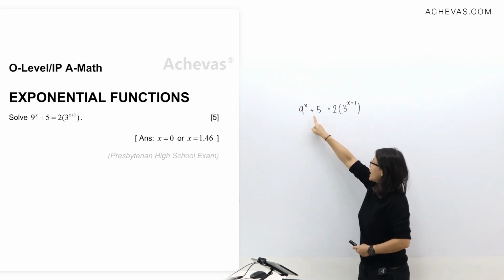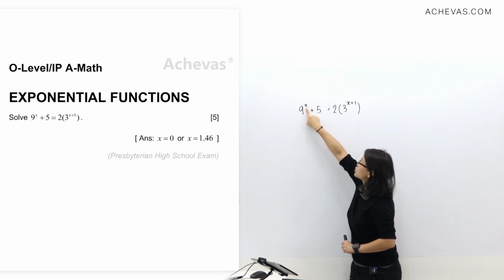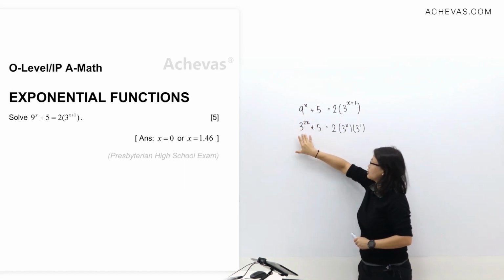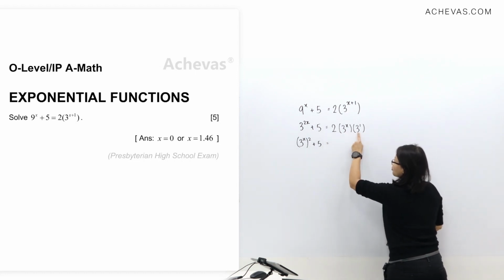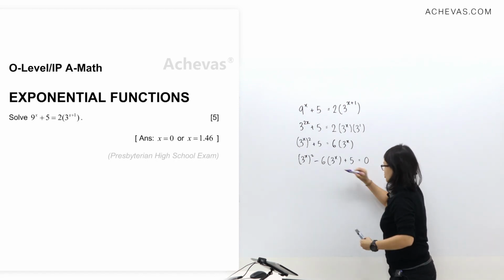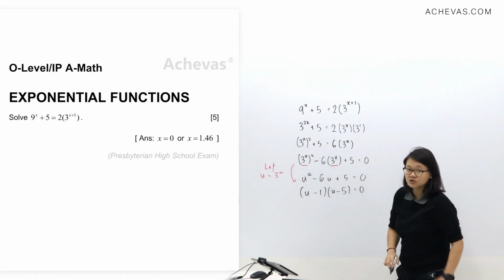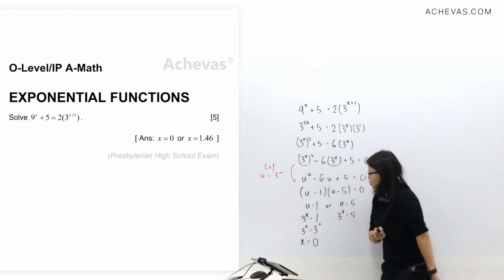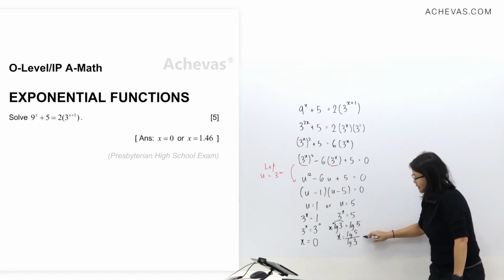Exponential Functions | Achevas O-Level/IP Additional Math Tuition (Singapore)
💡 ABOUT ACHEVAS

【 Question from Presbyterian High School 2023 Exam Paper 】